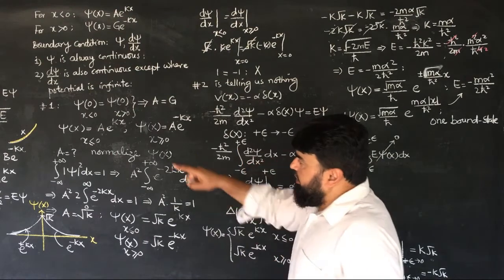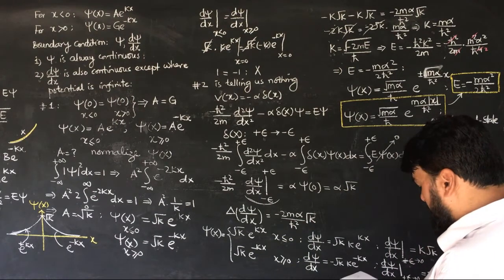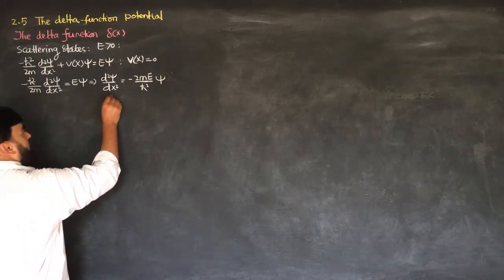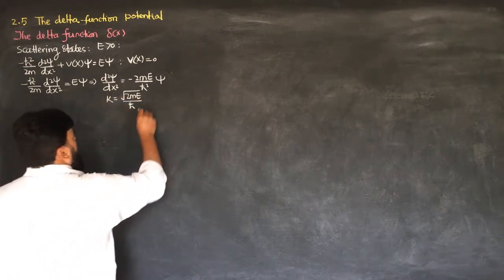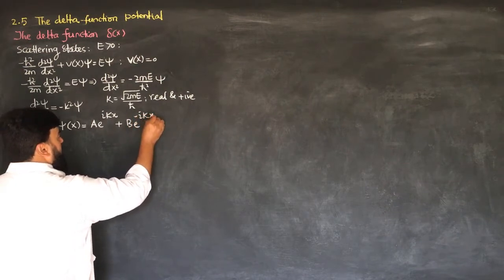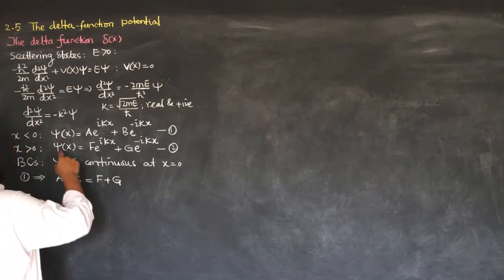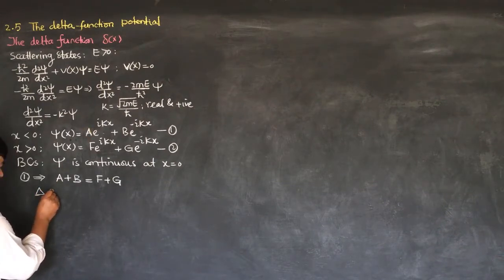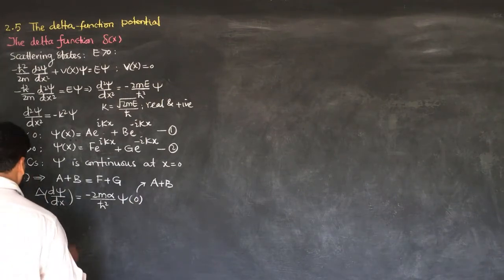L16.2 The delta function potential: scattering states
0:00 - Introduction to Bound States
0:30 - Energy of the Bound State
1:10 - Wave Function for Bound State
1:50 - Single Bound State Solution
2:30 - Transition to Scattering States
3:00 - Schrödinger Equation for Scattering
4:00 - Solving the Scattering Equation
5:30 - Boundary Conditions for Scattering States
7:00 - Derivatives of Wave Functions
9:30 - Interpretation of the Results

In this lecture, the topic of quantum mechanics is explored with a focus on scattering and bound states in the presence of a delta potential. The lecture starts with a discussion of wave functions and energy associated with bound states, particularly for a delta potential. The derivation of the wave function for the bound state is followed by a transition to the scattering states, where the energy is positive. The lecture explains the steps of solving the Schrödinger equation for scattering states, focusing on boundary conditions and continuity of wave functions and their derivatives. The mathematical expressions for incident, reflected, and transmitted waves are derived and discussed in detail, emphasizing their physical significance in quantum systems.

The delta function potential: scattering states
2.5 The delta function potential: Scattering states